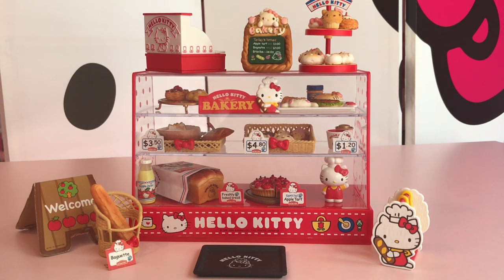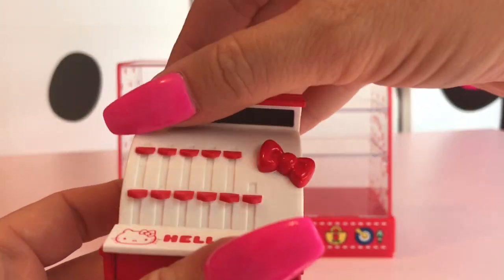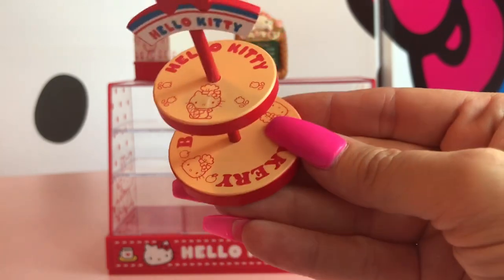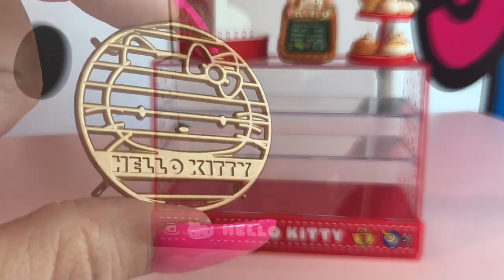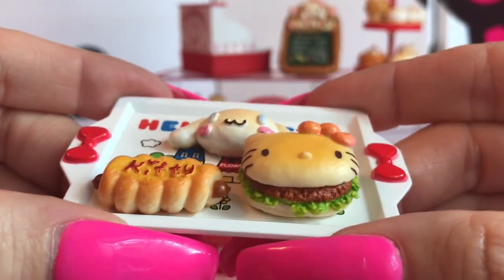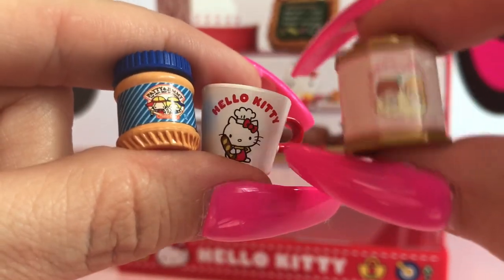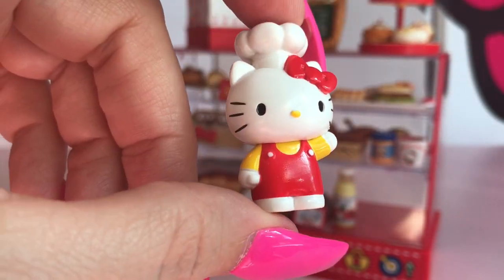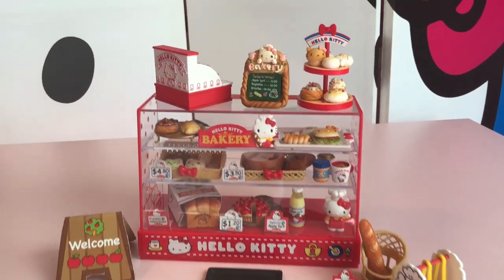Hello Kitty Bakery Re-ment!! (Full Set)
This Hello Kitty Bakery Re-ment set is super kawaii! The detail of each and every piece is absolutely amazing from the Hello Kitty hamburger to the My Melody cookie! This is the full set and a must-have for Sanrio fans!

❤️Are you a Hello Kitty fan? You have come to the right place! My channel is all about Hello Kitty!

🛍 This item was purchased at:

       Little Surprises in San Antonio, Texas.

🎼Music licensed through Pond5.🎼